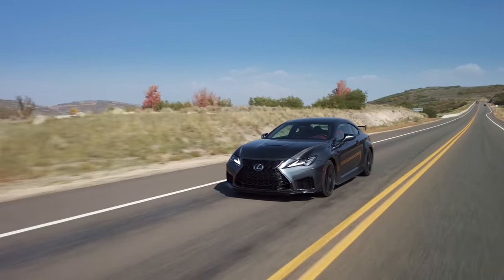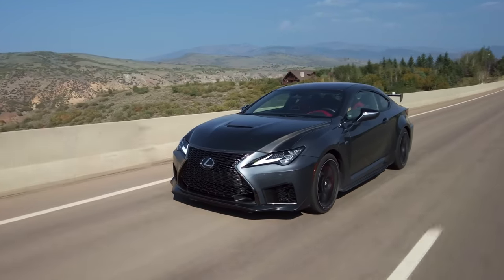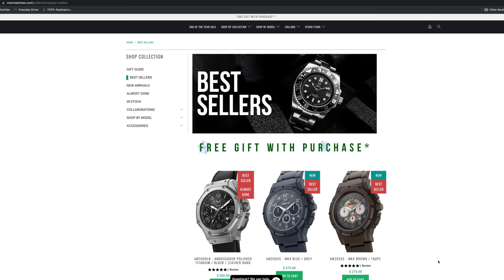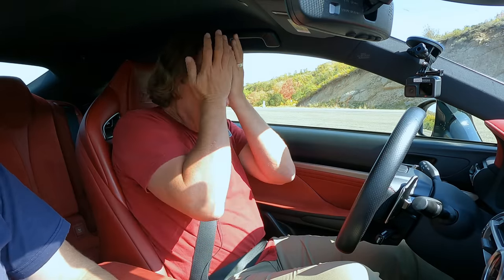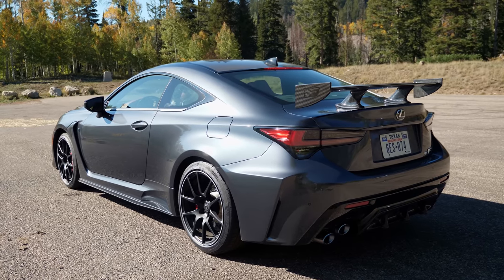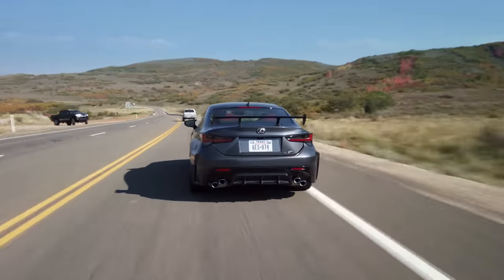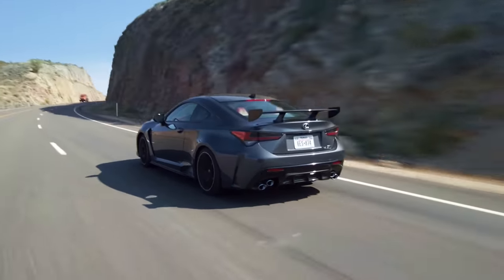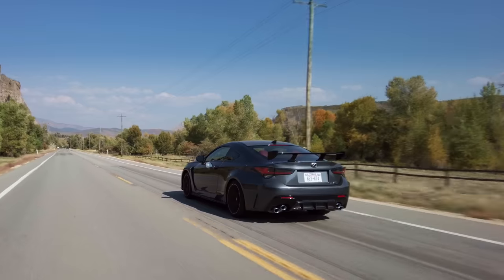Lexus RC-F Fuji Edition - The Perfect Investment - TestDrive | Everyday Driver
The people at Lexus know exactly what enthusiasts want to hear, and they're experts at making carbon fiber, creating special editions, and tuning cars for track use. But in building the Fuji Edition RC-F, was all that expertise spent on the right car?

New videos on YouTube on Thursdays. Also on our original channel:

YouTube.com/EverydayDriver